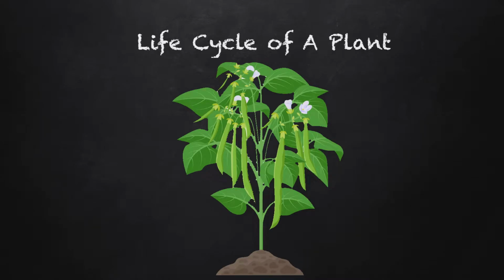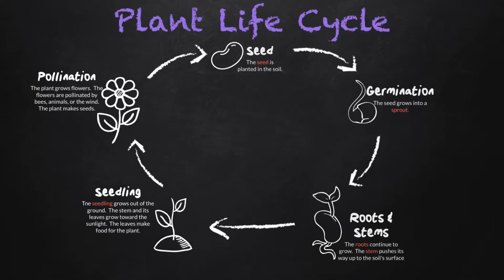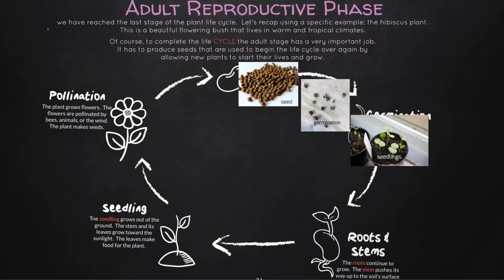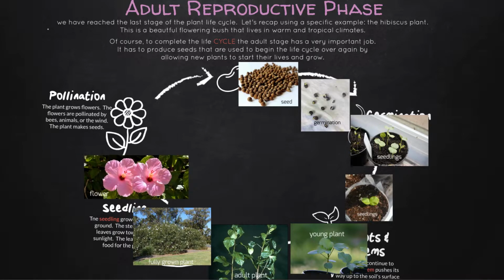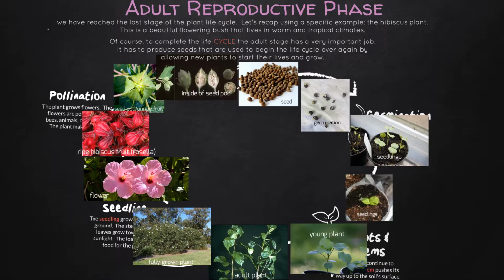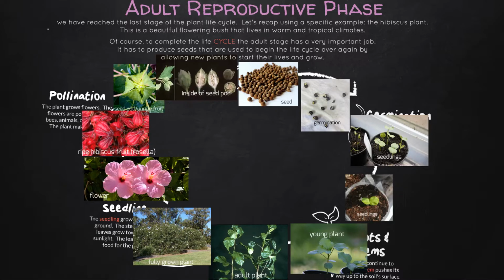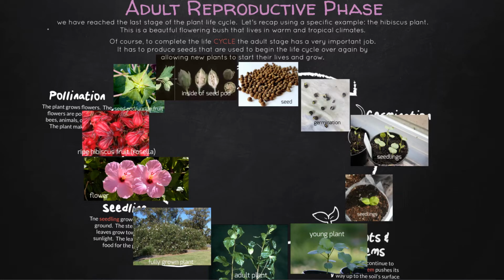Science 4 - Life Cycle of a Plant (Stage 4- The Adult Plant)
This video is part of the Learning from Home Series.  It covers the Alberta Grade 4 Science Topic of the Plant Life Cycle, specifically the adult plant and its ability to make flowers, fruit and seeds.